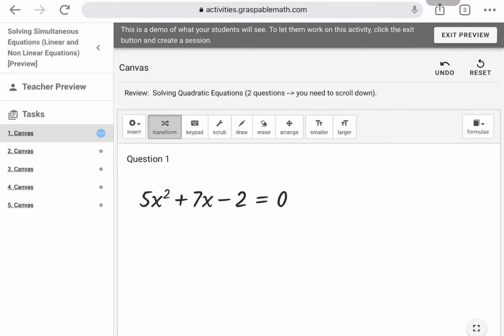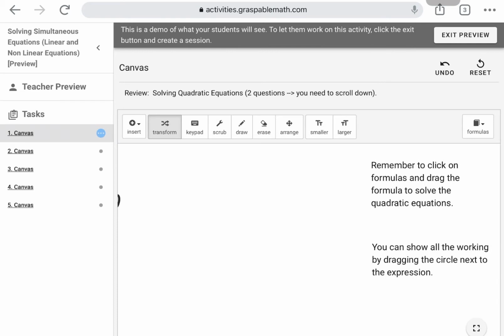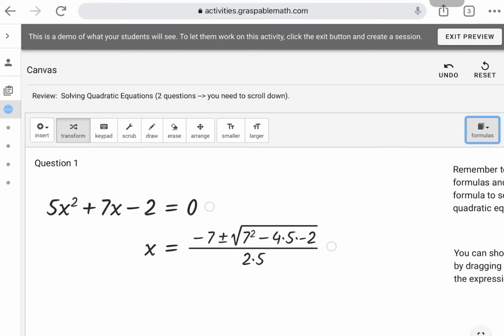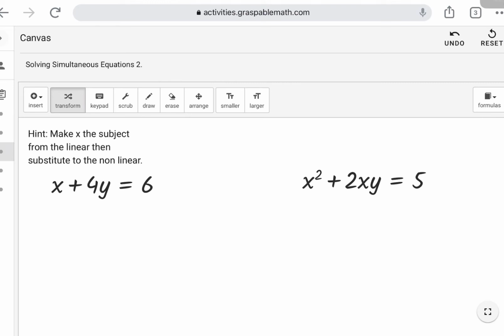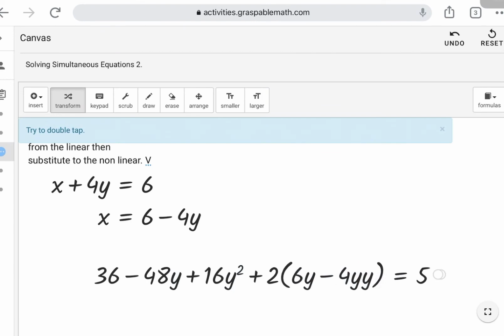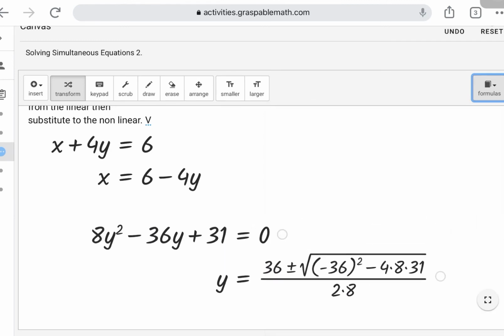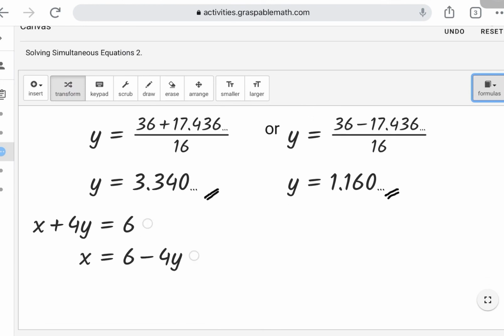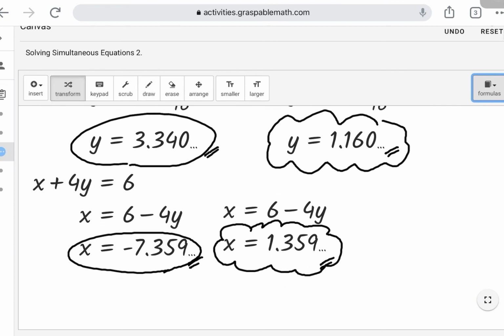Solving Simultaneous Equations using GraspableMath